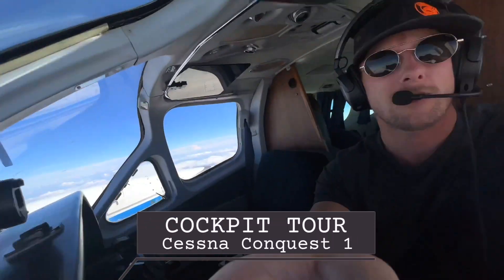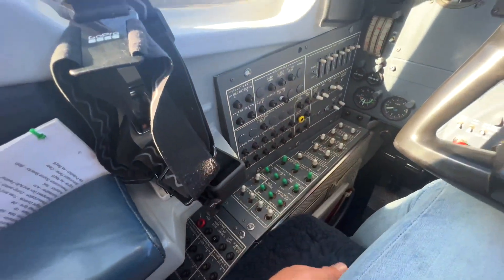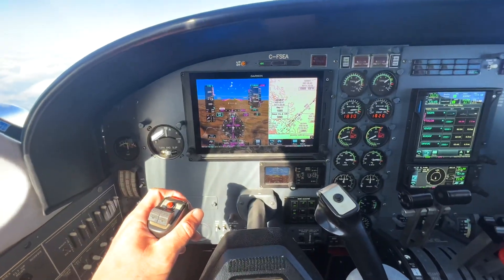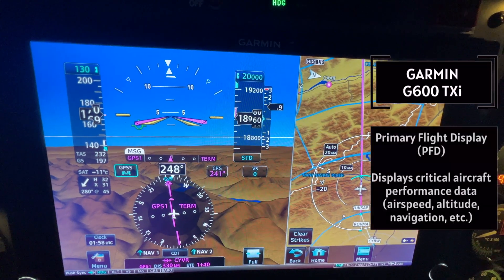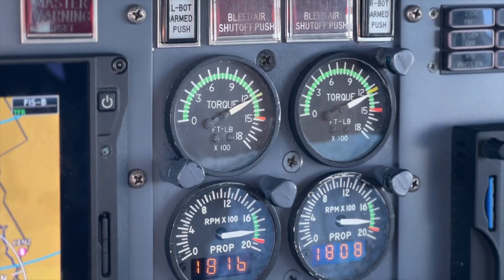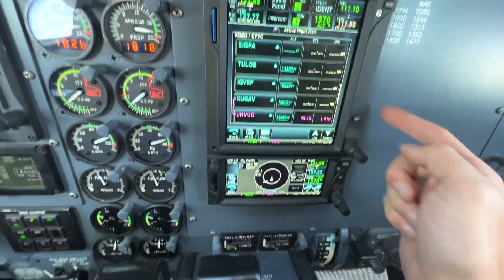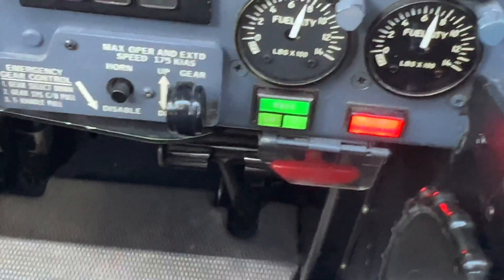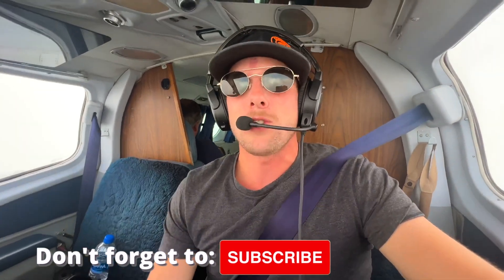Cockpit Tour of Twin Turboprop | Pilot Training and Aviation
This is an in depth cockpit tour of a turboprop aircraft that I fly on a regular basis. Many pilots and aviation fans have been asking me to give them a tour of the aircraft panel and all of the controls. So here it is! I will show you everything from the Garmin G600 TXi PFD, the turboprop engine gauges and autopilot, to the switch panel, GPS Nav/Comms, and the many circuit breakers that are required to fly this twin turbine airplane! The best part is... we are flying the airplane as we speak! No better way to get a tour than from the pilot himself while on an actual flight! Enjoy!

If you have interests in becoming a pilot, getting your commercial pilot license, private pilot license, IFR rating, Multi engine rating, or have a dream of becoming an airline pilot by getting your ATPL, then check out my videos on my channel where I document my life as a corporate commercial pilot flying a Cessna Conquest Turboprop C425 all over North America!... especially in the Canadian Rocky Mountains! :) Inspiring pilots of all walks of life... especially young pilots, to chase after their aviation dreams is one of my main missions! Whether you want to fly a Cessna 172 or a Boaing 747, the love for flying is common ground for every pilot.